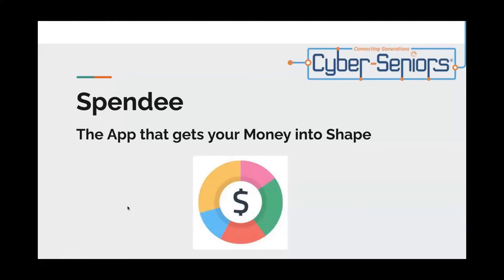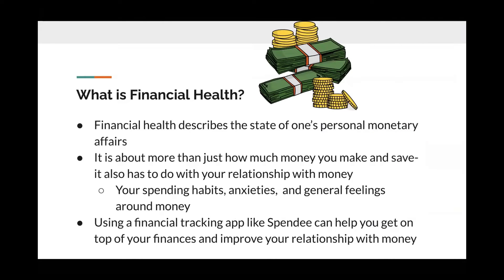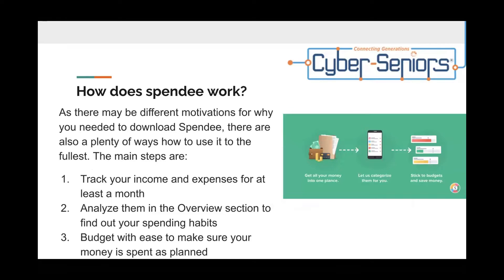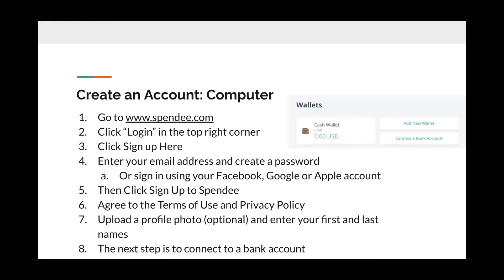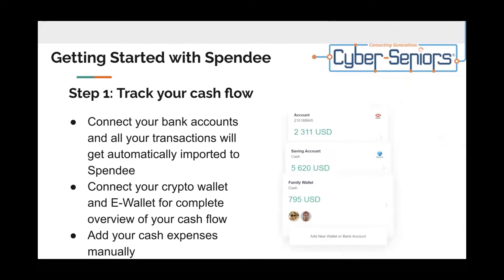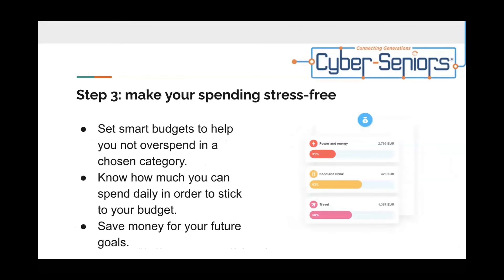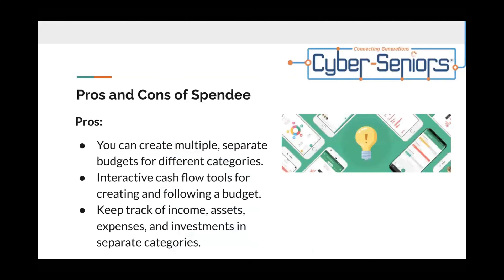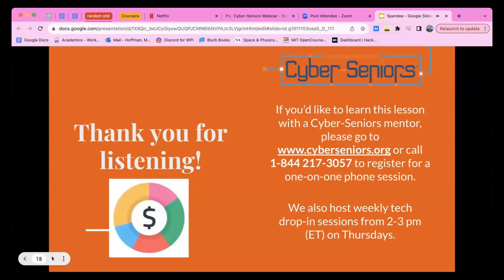Spendee: A popular budgeting app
Delve into the world of this intuitive budgeting and expense-tracking app! In this session, our teen tech mentors will show you how Spendee simplifies money management, enables smart budgeting, and provides insights to help you achieve your financial goals.